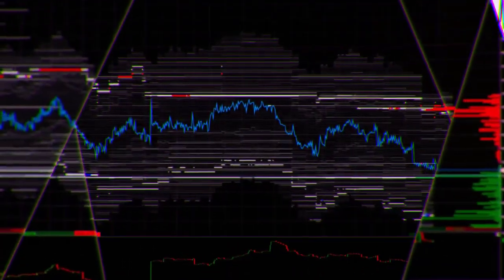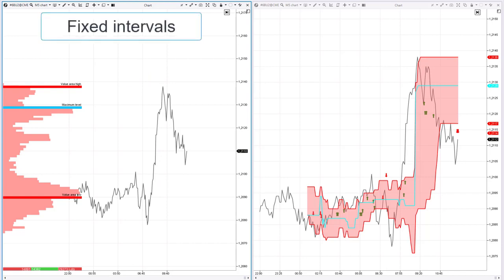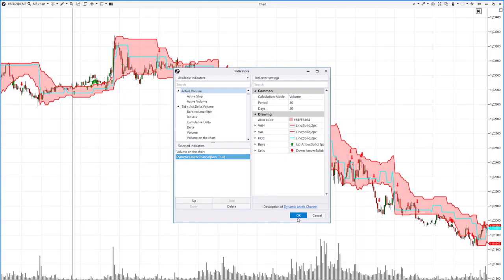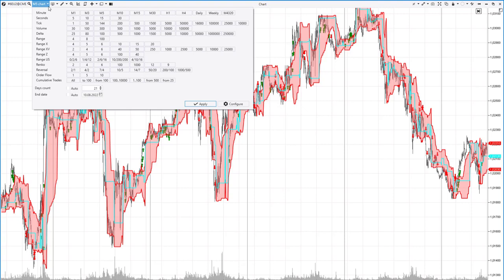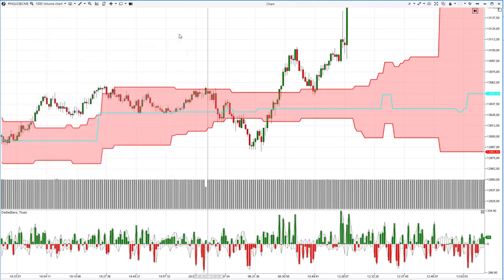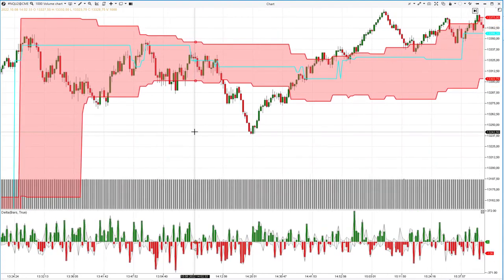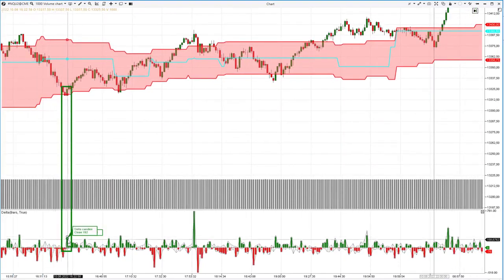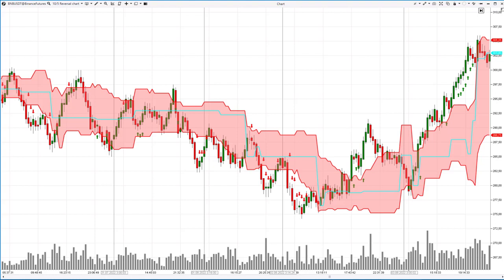Candlestick Chart Patterns in Stock Market Learn Price Action Trading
BTC Bitcoin Technical Analysis live now price prediction today 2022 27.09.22 $BTC formed another perfect triangle which broke to the downside. I explain my current trades and their next targets!

💰 My BCH address, any other is a scam  (Min. 0.001 BCH, If you transfer a smaller amount, the funds will not be credited):
bitcoincash:qq065r0t9rt3rhpfrt33qz7q264yq8752cpl40dxhu
 💰 My BTC address, any other is a scam  (Min. 0.0005 BTC, If you transfer a smaller amount, the funds will not be credited):
 38tjnPytJnmJVUizMudQVbkr3TF1XSHVAz
💰 My ETH address, any other is a scam (Min. 0.001 ETH , If you transfer a smaller amount, the funds will not be credited) :
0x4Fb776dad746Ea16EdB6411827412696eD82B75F